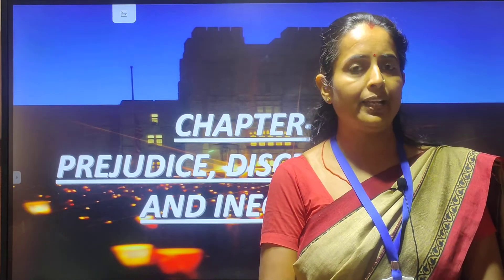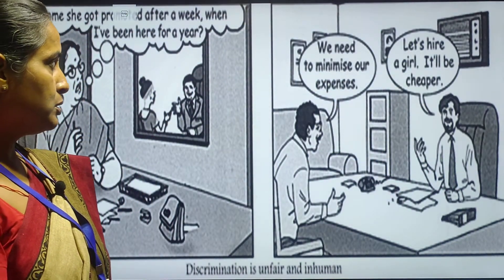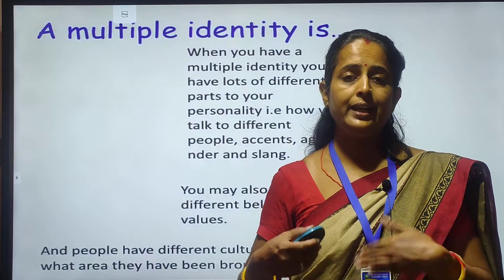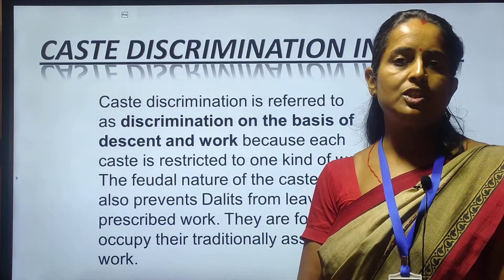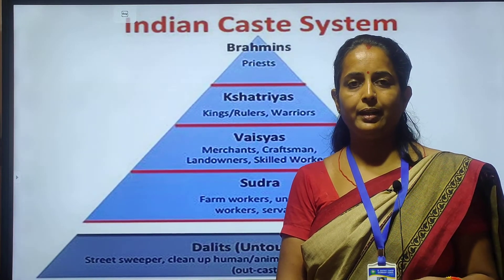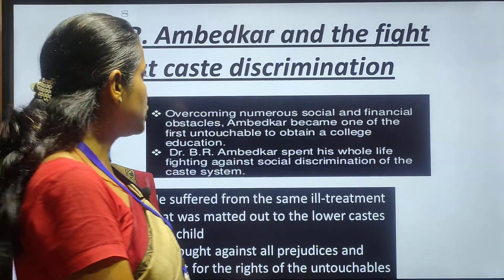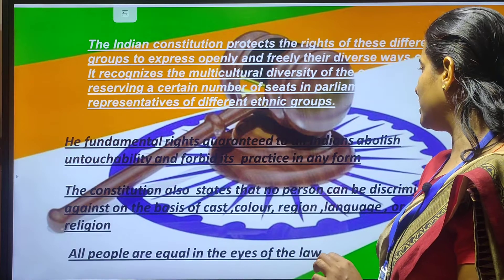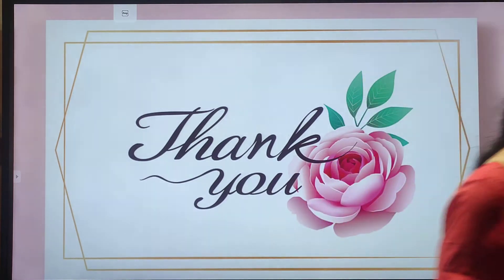Ch-24 Prejudice, Discrimination and Inequality Part-2